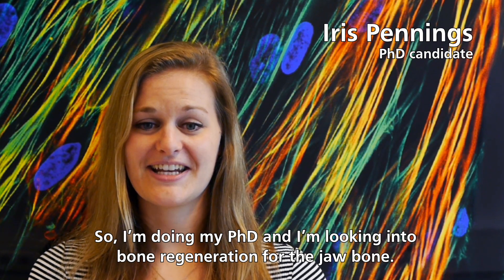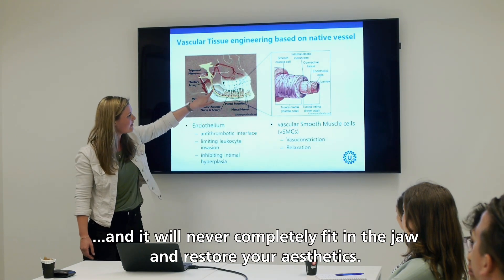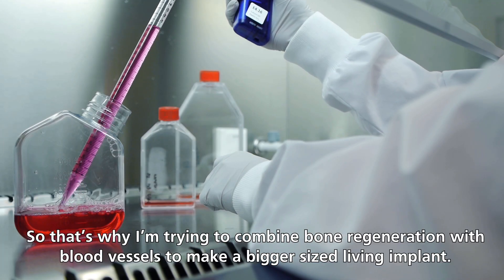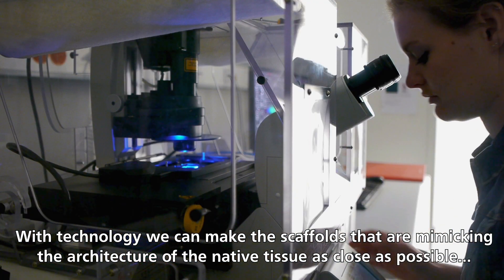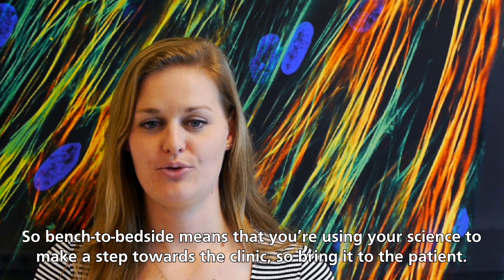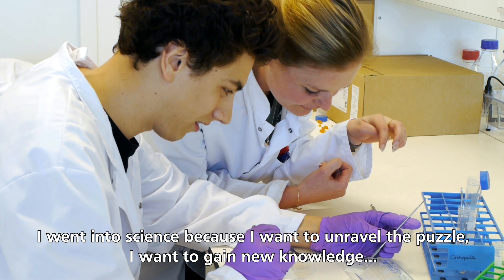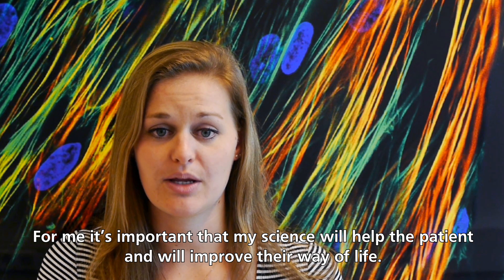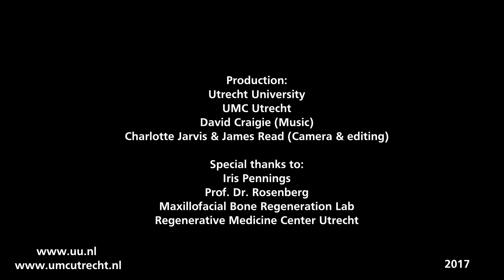"I'm trying to combine bone regeneration with blood vessels"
Iris Pennings, PhD candidate, Oral & Maxillofacial Surgery:
"For me it's important that my science will help the patient and will improve their way of life."